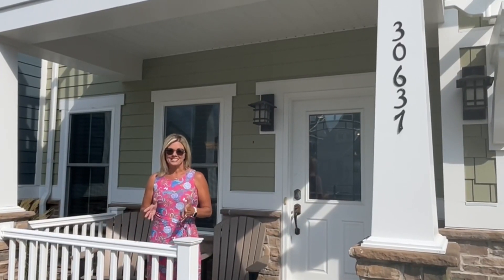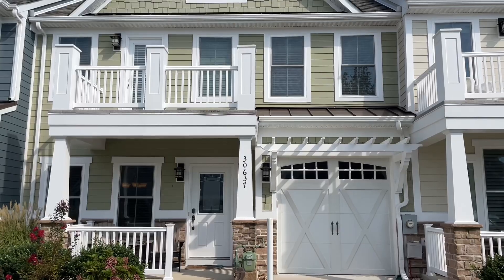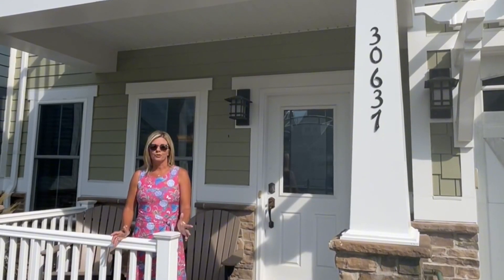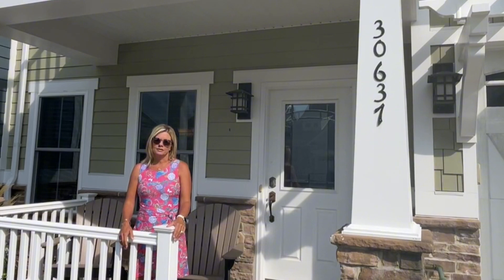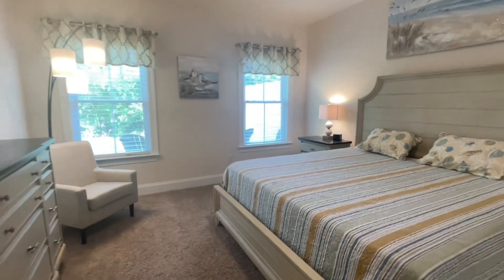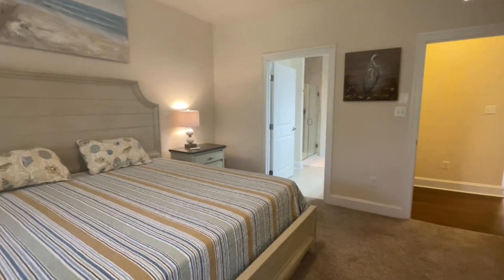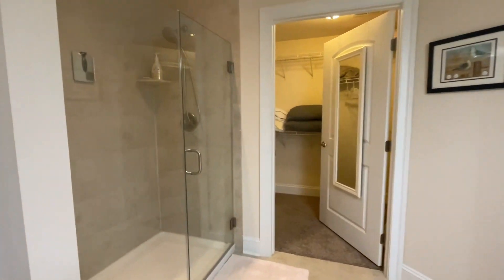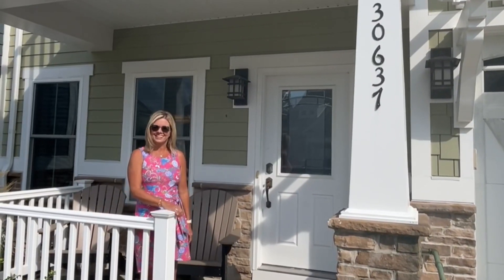Bay-Access Townhome⛵️West Fenwick Island / 3 beds 2.5 baths 2017 Built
☀️Welcome to The Overlook! This stunning, fully furnished property boasts 3 spacious bedrooms and 2.5 baths, all within an inviting open floor plan that's perfect for both relaxation and entertaining.

🙌As you explore the main level, you'll be greeted by beautiful hardwood floors that lend warmth and character to the space. In the bedrooms and loft, plush carpeting creates a cozy atmosphere, ensuring your comfort throughout. Step inside the gourmet kitchen with stainless steel appliances and exquisite granite countertops, this kitchen is as stylish as it is functional.

🚣Beyond the walls of this remarkable home, The Overlook community offers an array of amenities to enhance your lifestyle. Relax and socialize at the community clubhouse, complete with a refreshing pool and a modern fitness center. 🛥️Enjoy direct access to the water with a private beach area, dock, and boat slip. 🔥Gather around the community fire pit on cool evenings, stroll by tranquil ponds, and appreciate the soothing water features that make this community a true sanctuary. Live the dream at The Overlook, where comfort, elegance, and a waterfront lifestyle come together in perfect harmony. Don't miss your opportunity to call this exceptional property your home!🌅

The Ashley Brosnahan Team | Long & Foster
Ashley Brosnahan:

00:00 Introduction
00:20 Primary bed and bath
00:39 Dining/kitchen
00:53 Living room
01:05 2nd floor